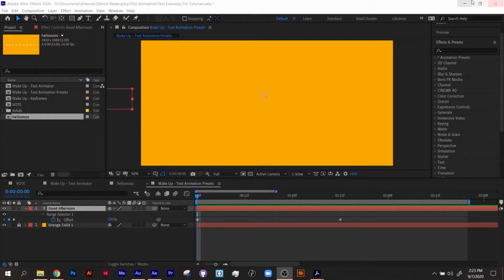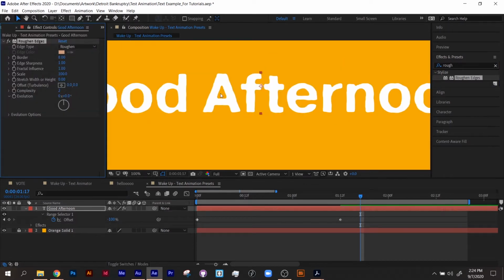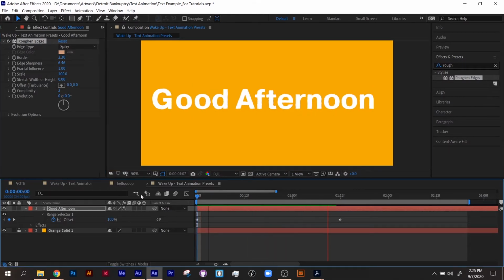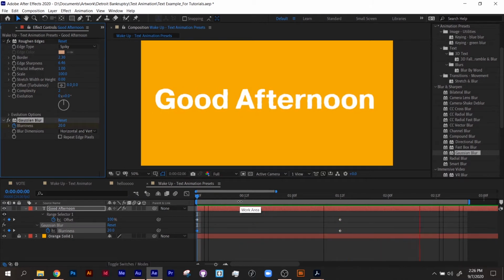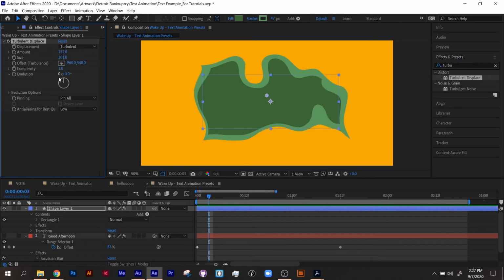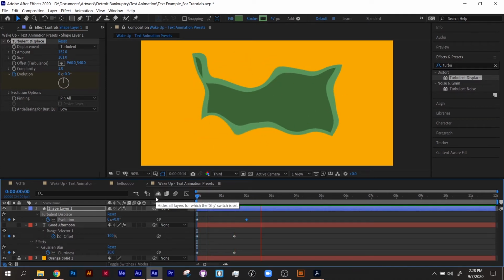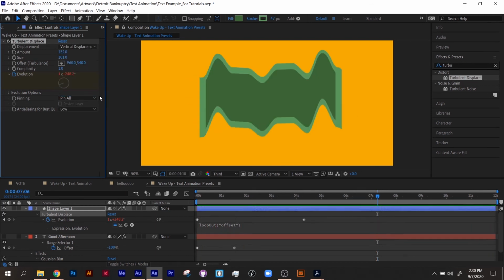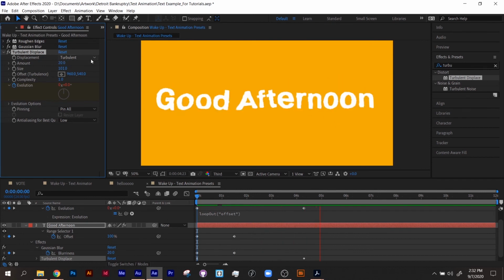After Effects - Applying Effects